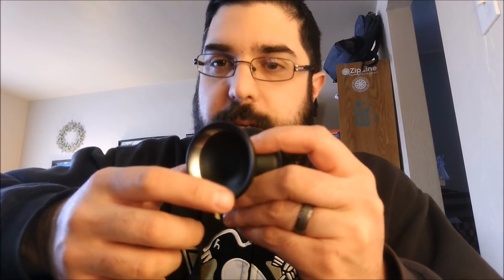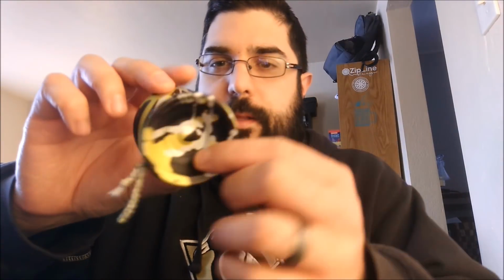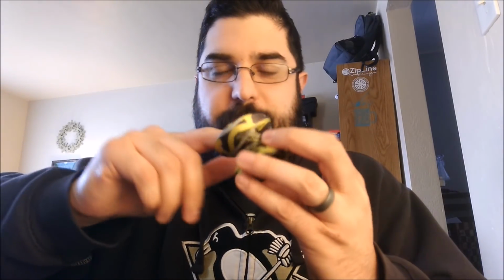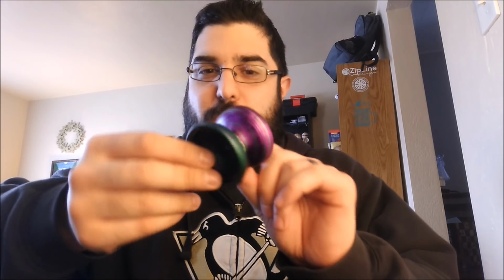2017 Throws N' Brews Yoyo Collection Video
Tons of yoyos from Tom Kuhn, BC, Duncan, YoyoFactory, One Drop, 2 Sick, G Squared, Unspoken, TopYo and lots of others. This is why I basically just pace around my house and do yoyo tricks. This is the official 2017 Throws N' Brews Yoyo Collection video.